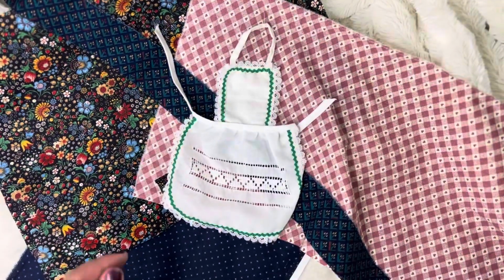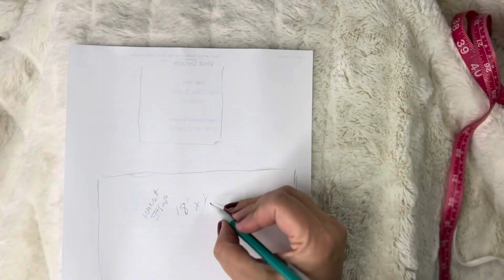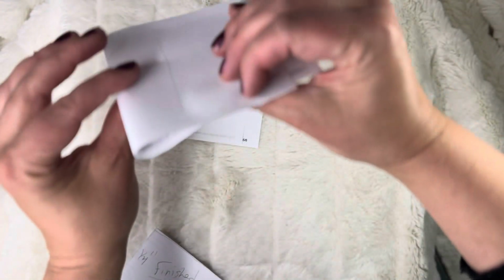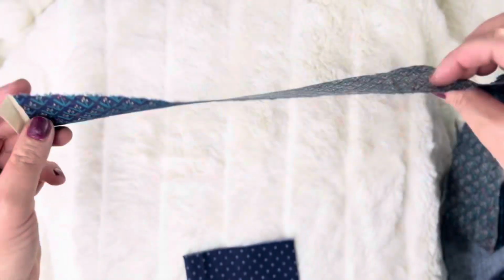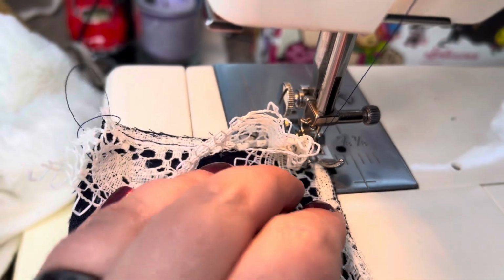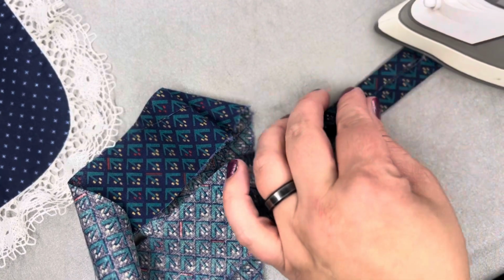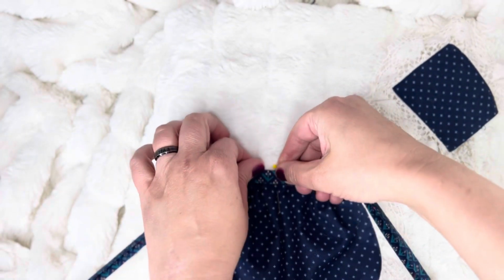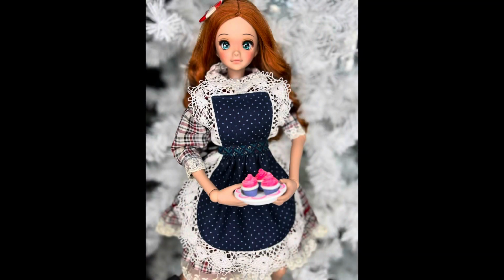Sew Your Own Smart Doll Apron With This Easy Tutorial!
In today's video, I'm going to show you how to sew a beautiful and adorable doll apron. Whether you're a beginner or an experienced sewer, this tutorial is perfect for you!

In this step-by-step guide, I'll be taking you through the entire process of creating a custom doll apron from scratch. From selecting the fabric, measuring the dimensions, to cutting and sewing the pieces together.

Not only is this project fun and enjoyable, but it also makes for a fantastic gift or addition to your doll collection. Perfect for any holiday display!

So grab your sewing supplies and let's get started on this creative adventure together. I can't wait to share my passion for sewing with you all and see the amazing doll aprons you create.

Download my free Smart Doll Apron Pattern!

If you’re new here:

I create fashions for dolls and the doll collector! I also teach sewing & pattern making using traditional techniques! I create kits & patterns for  upcycling and sustainable projects for yourself and for your dolls!

I create collectible doll fashions using upcycle materials with vintage fabrics & trims. I teach sewing for you dolls and I sell doll kits with everything you need to make a fashion piece for your doll!